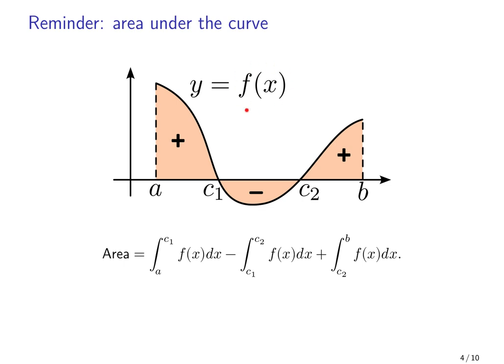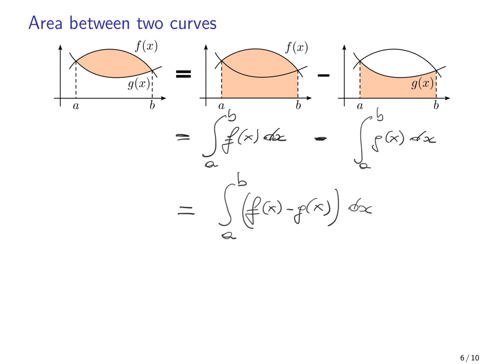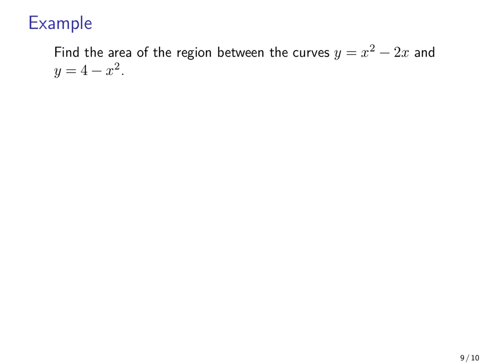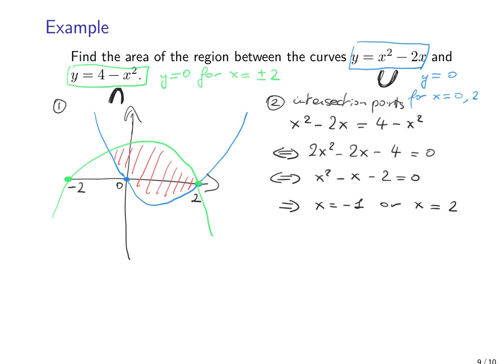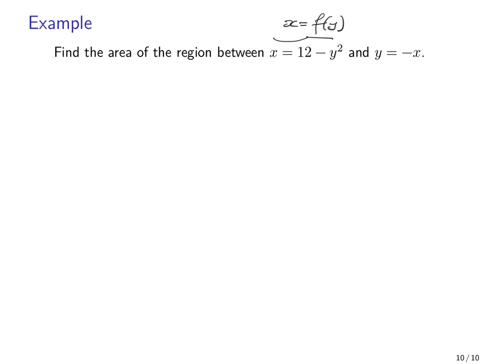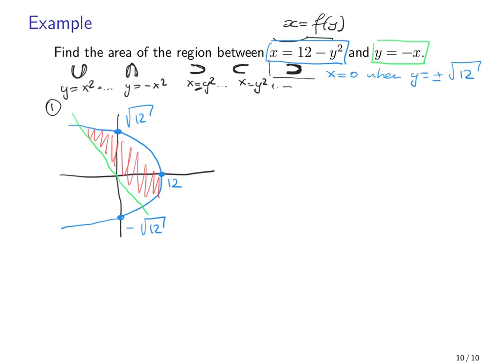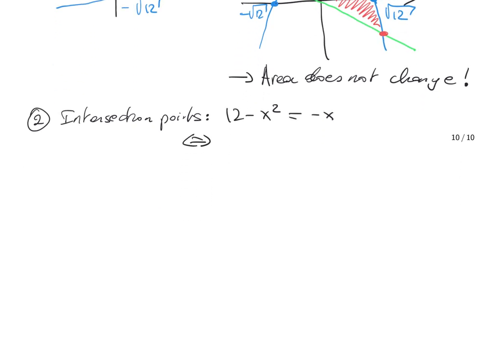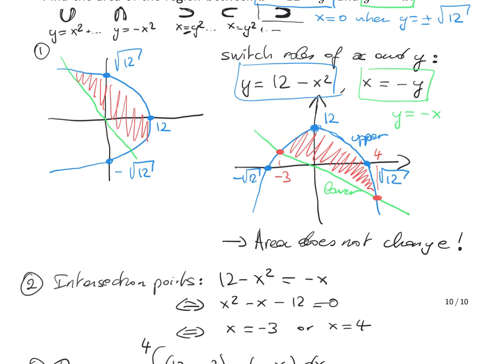08e - Integration - Applications